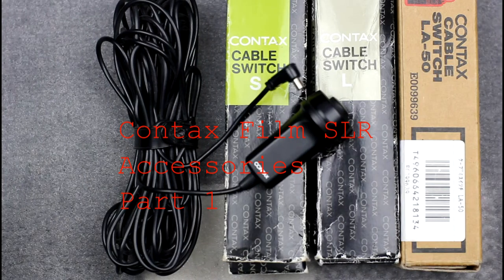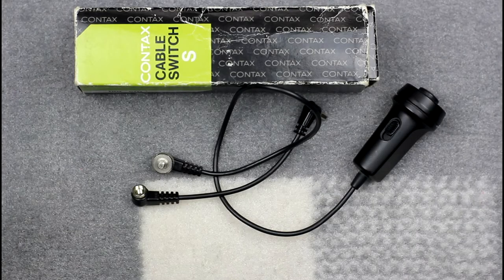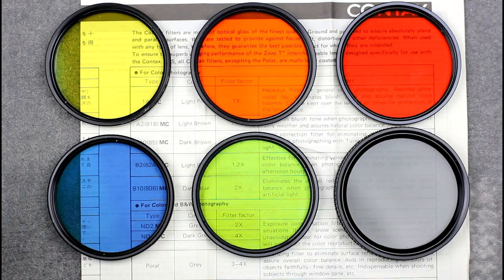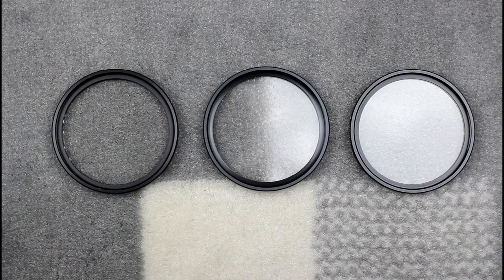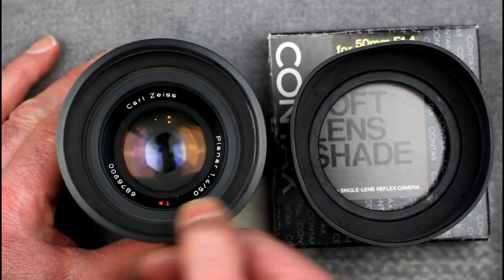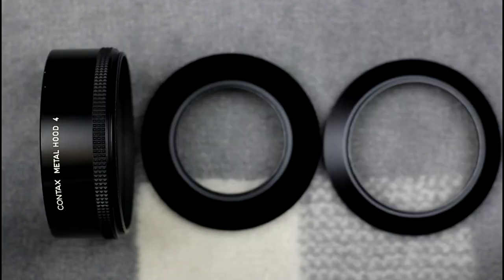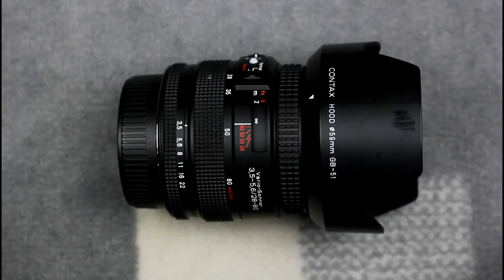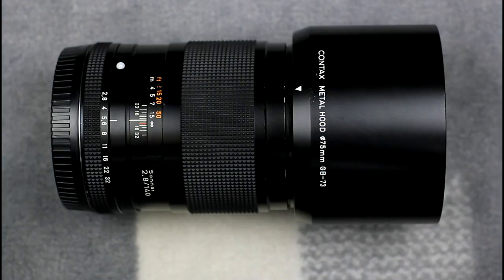Contax film SLR accessories Part 1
A video covering the cable releases, filters and lens hoods for the Contax film SLR camera series. This also covers the cable releases that are compatible with the Contax G series rangefinders.